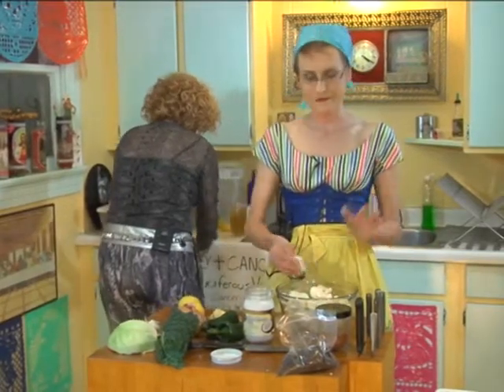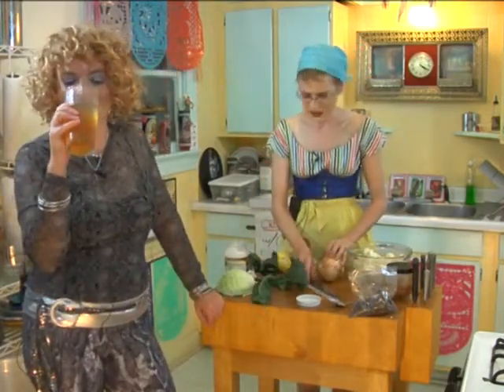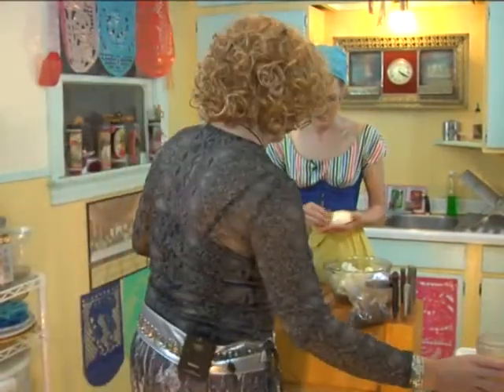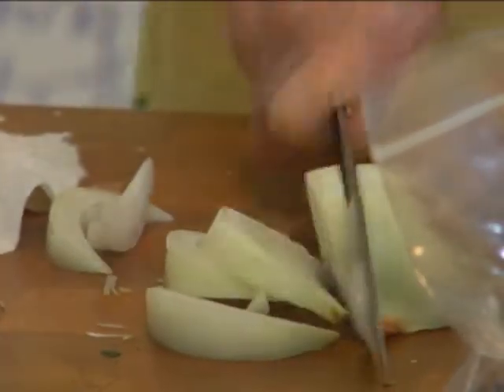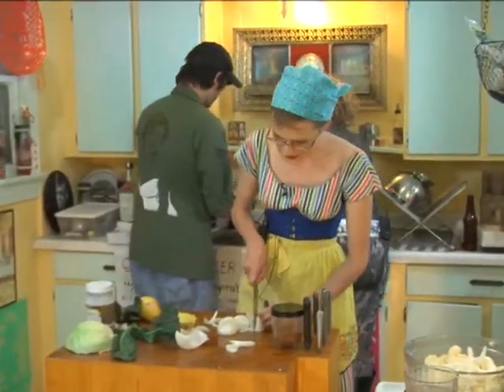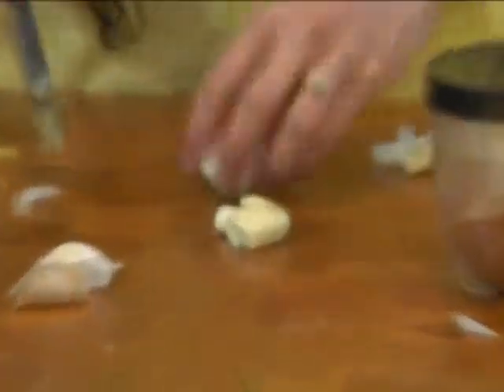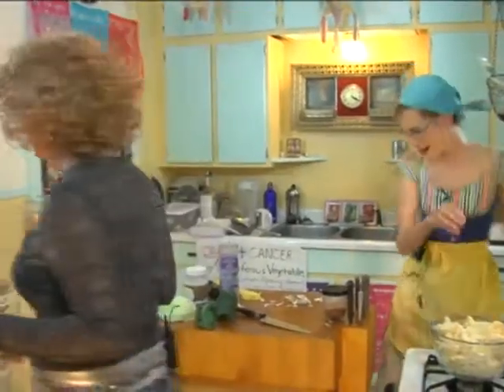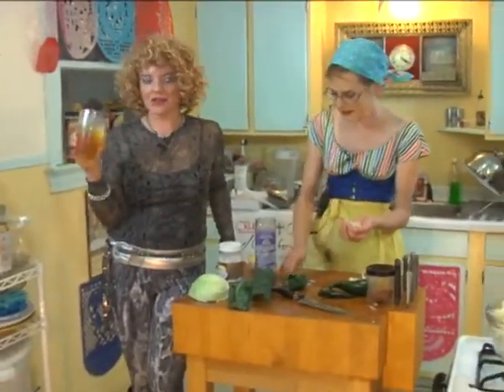Cruciferixion Part 2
Delaney Jo stops by to share some vegan recipes.  Arcie helps and hovers.